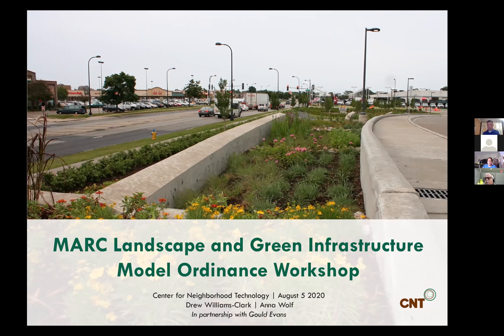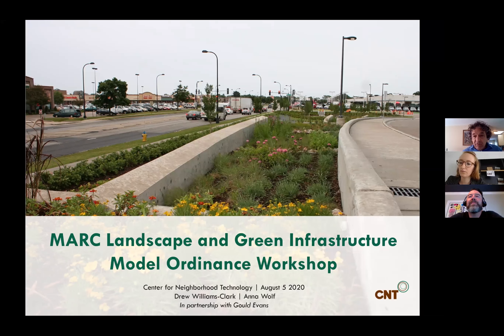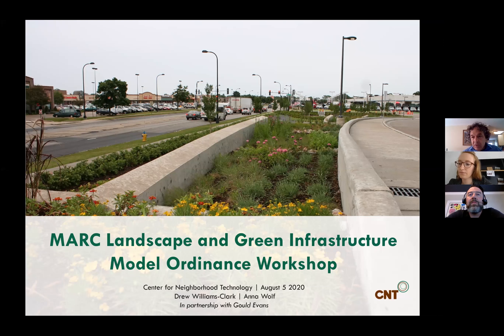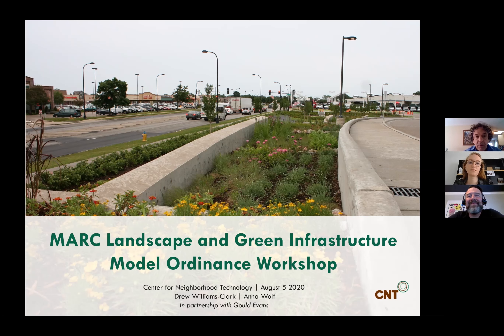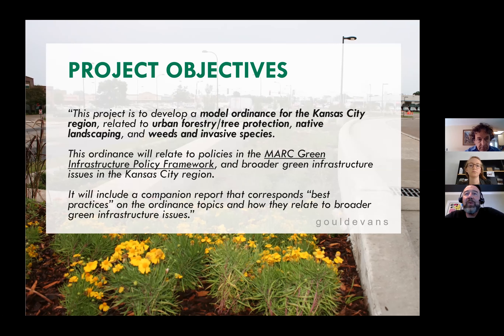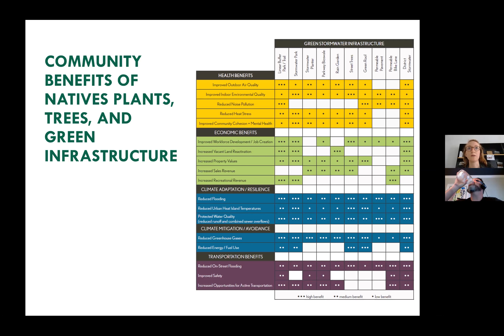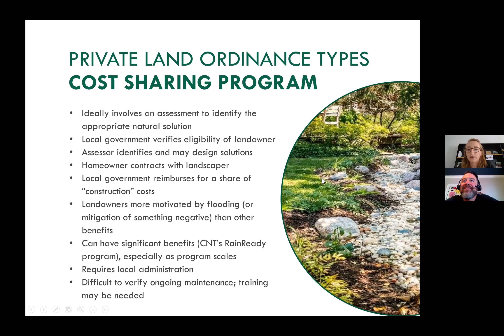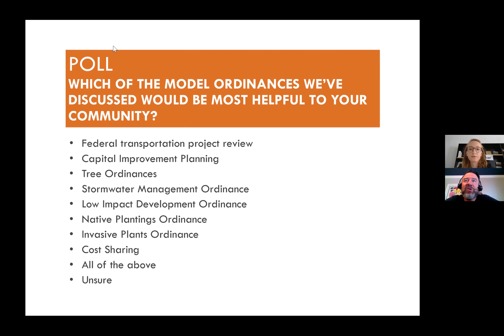Landscape and GI Model Ordinance Workshop 08 05 20